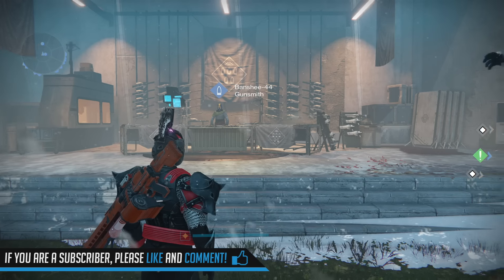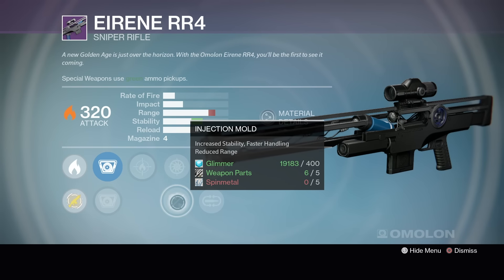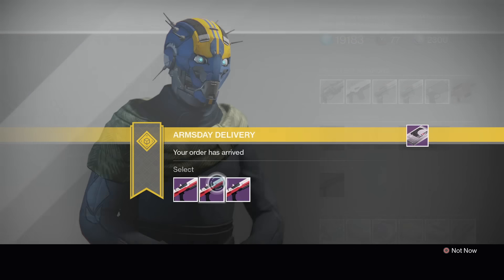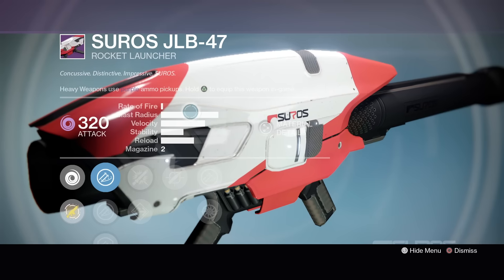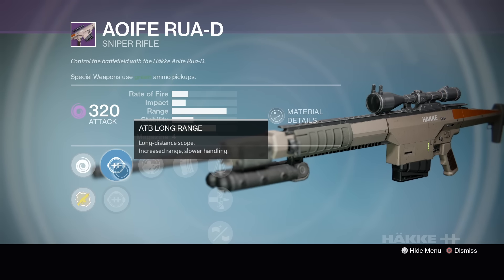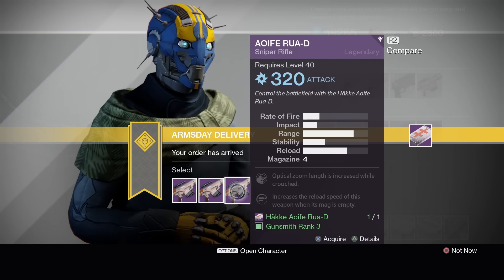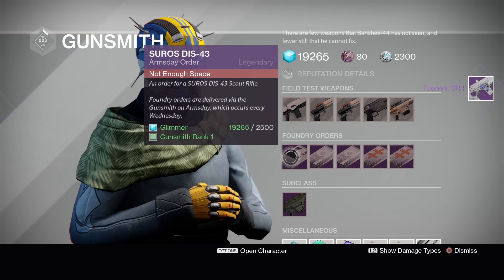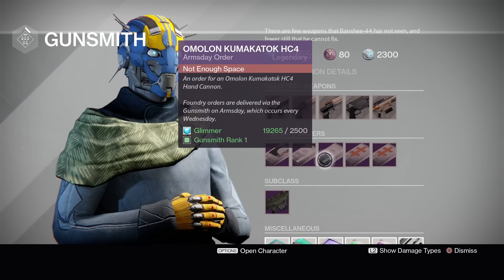Destiny Arms Day! Foundry Orders, Weapon Tests & Next Week's Orders. 12-28-2016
✅Join my PS4 Destiny FaceBook Group!